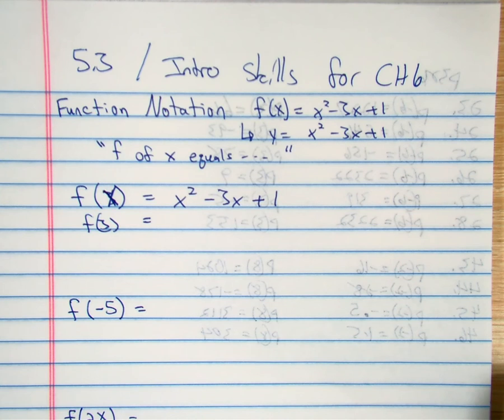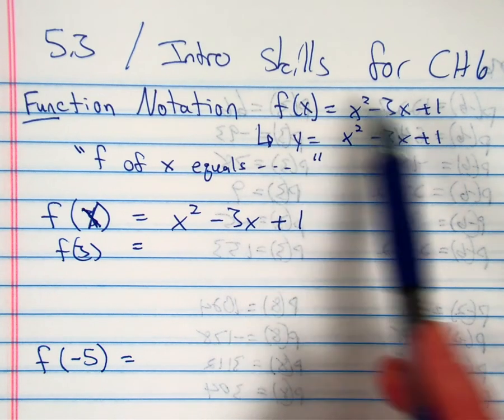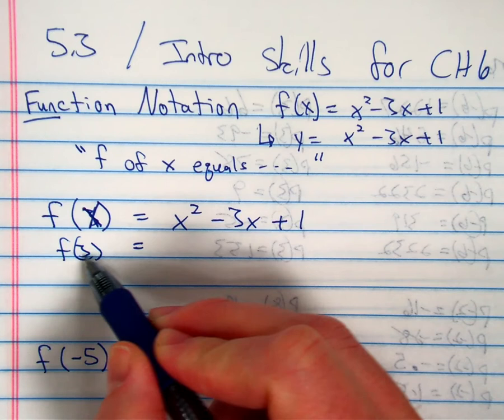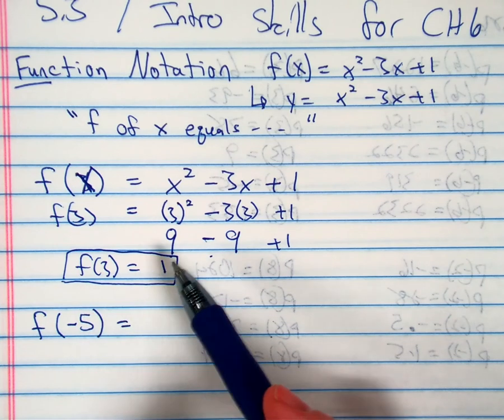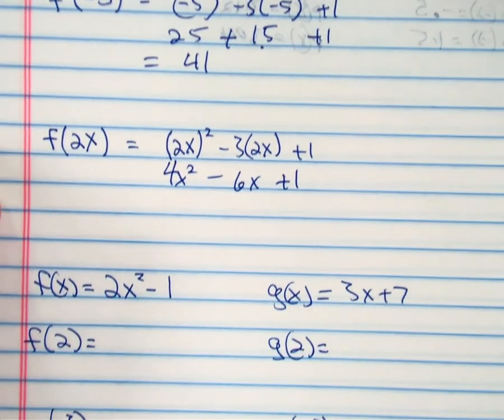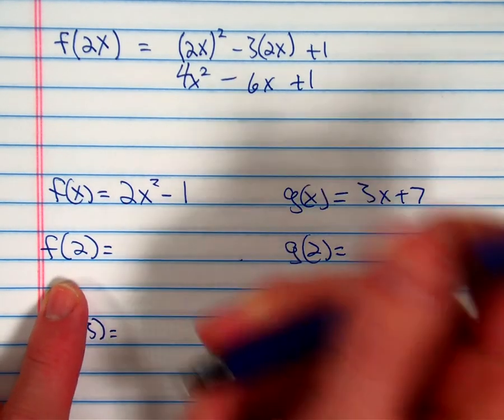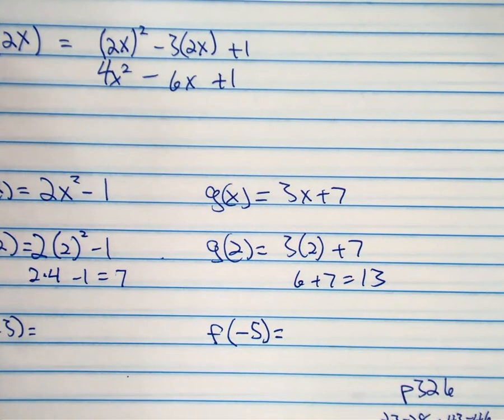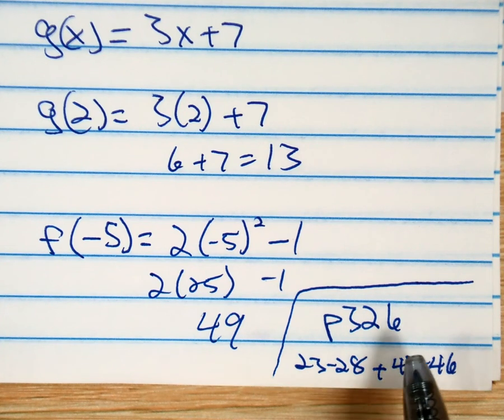Handke Algebra 2 Section 5.3 - Function Notation only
Function notation skills that you will need in chapter 6